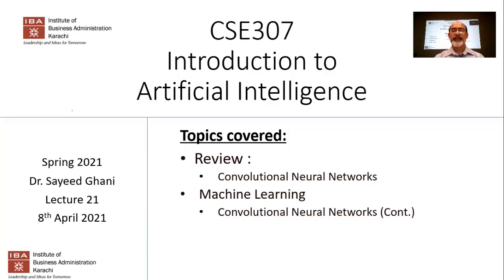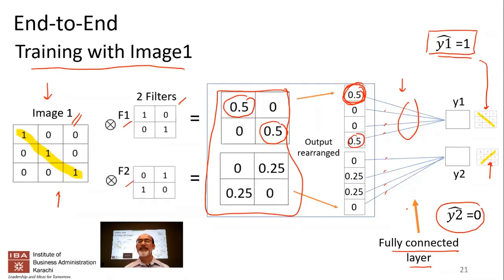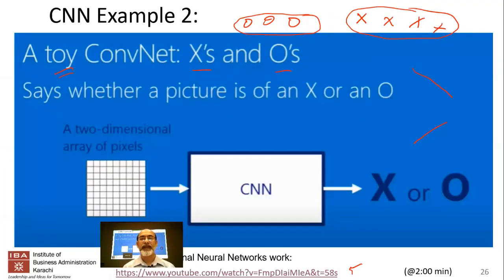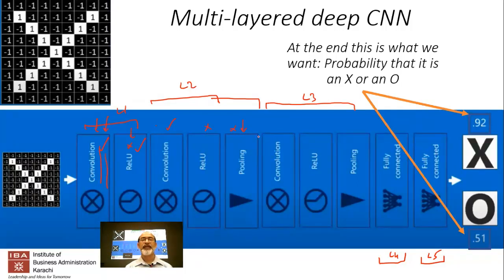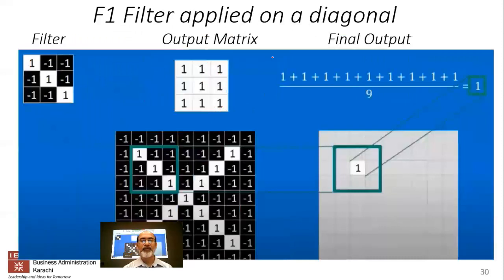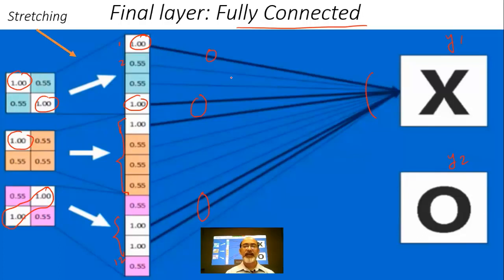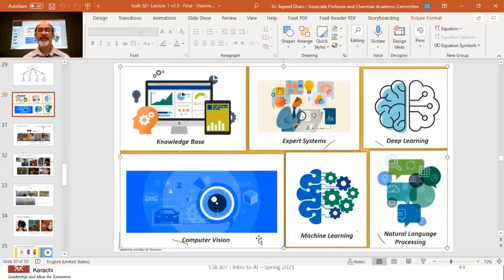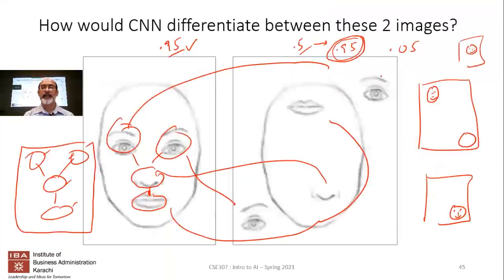IBA: Intro to AI - Lecture 21 - Machine Learning - Convolutional Neural Networks (2)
0:49 CNN Example 1: Detection of two sloping lines
17:13 CNN Example 2: Detecting Xs and Os
58:38 Issues with CNNs
1:09:07 Picasso problem with CNNs